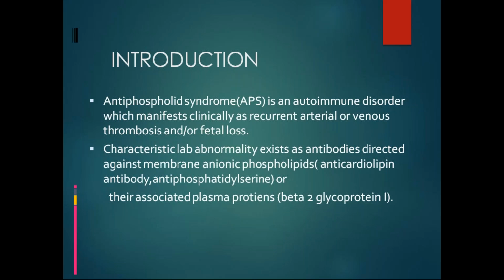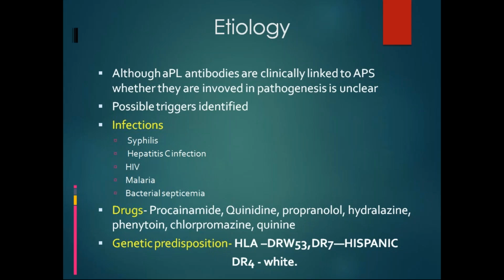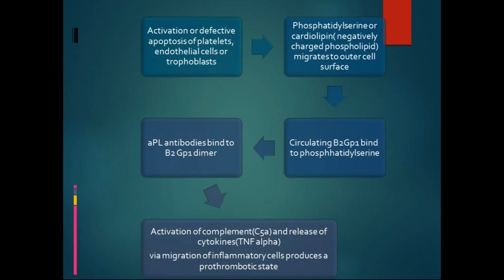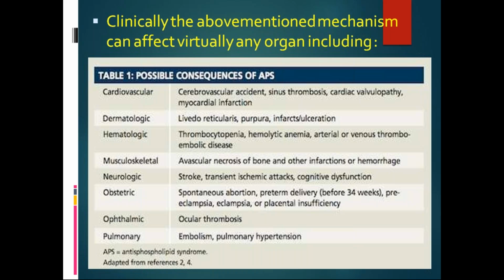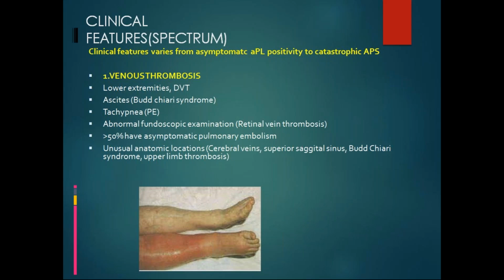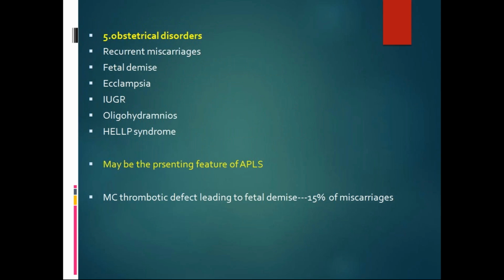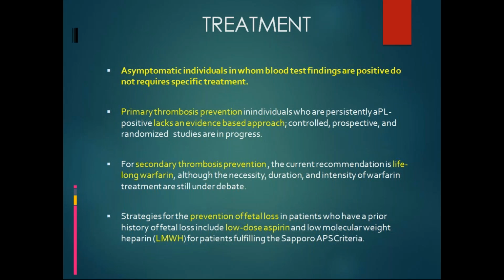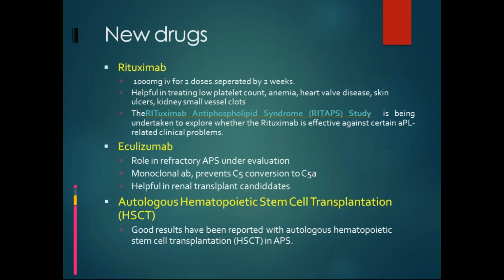A Class On ANTIPHOSHPOLIPID SYNDROME By Dr Sundeep Dept Of General Medicine